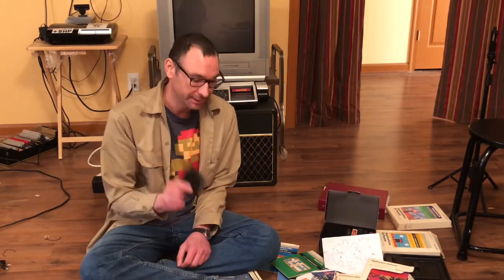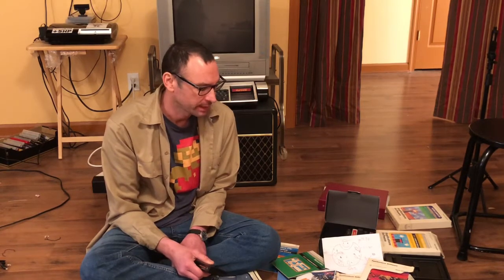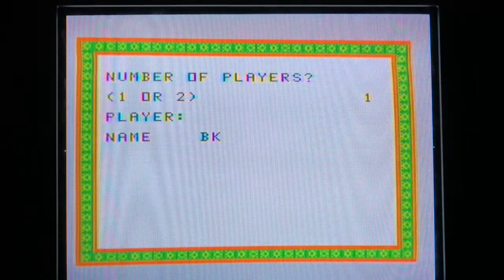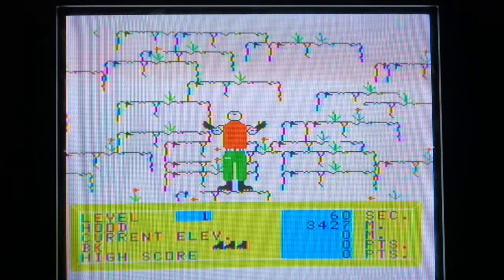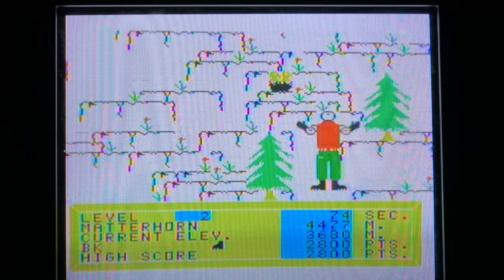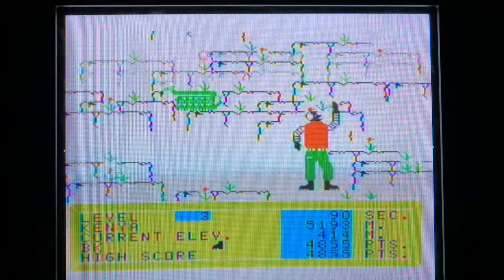My TI-99/4A Part 5: Alpiner and Speech Synth Overview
Today I talk about the background/capabilities of the TI Speech Synth Module and play a round of Alpiner to give my first impressions and thoughts.